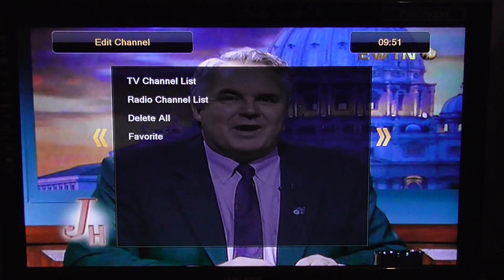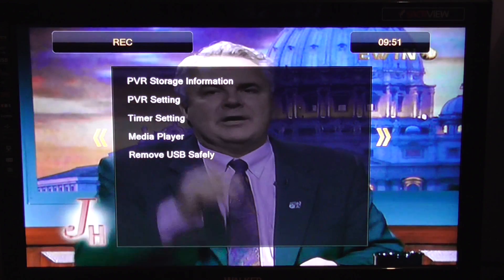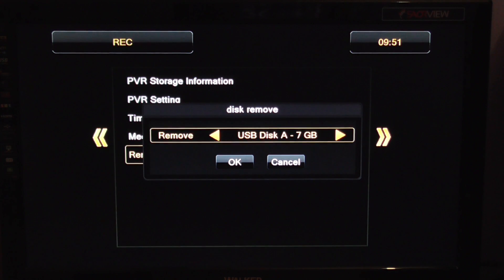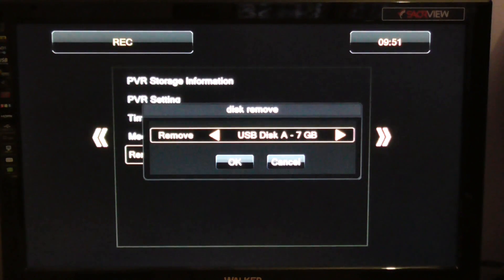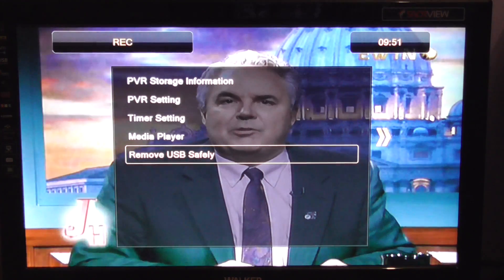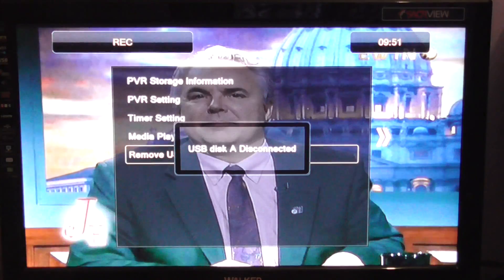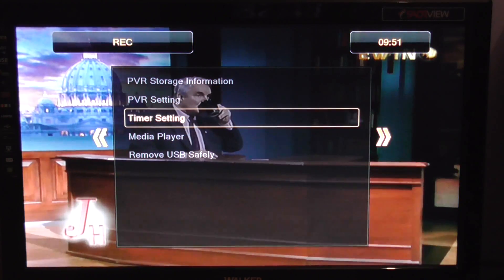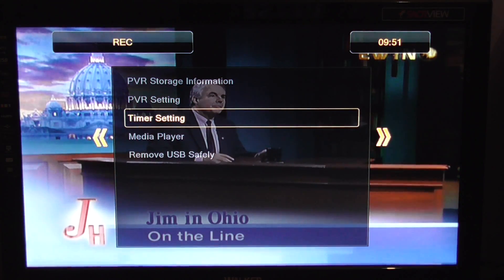Ferguson Ariva 153 Remove USB Drive Safely